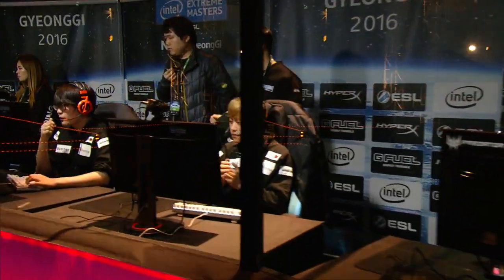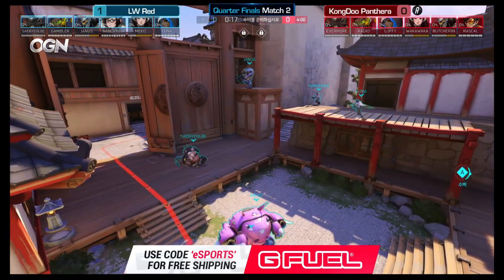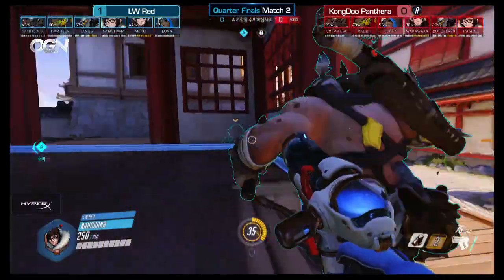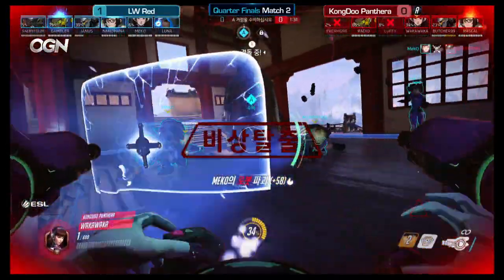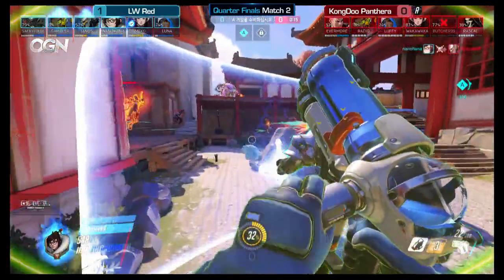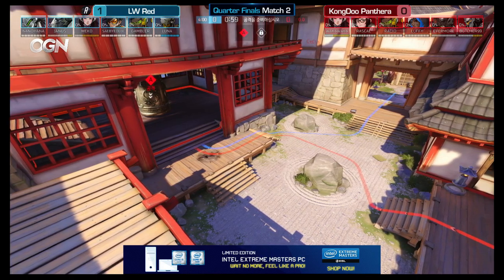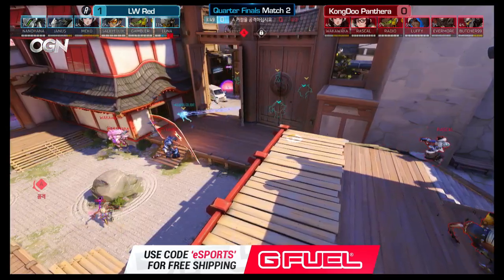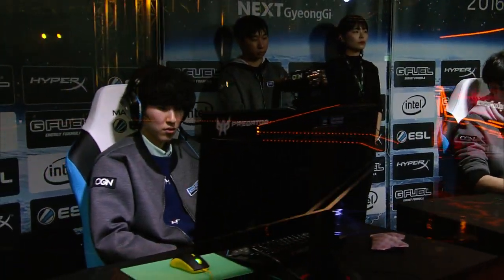Overwatch - LW Red vs. Kongdoo Panthera [Set 2] - Quarterfinal - IEM Gyeonggi Invitational 2016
Intel Extreme Masters presents the world's first Overwatch stadium event in South Korea: Overwatch IEM Gyeonggi Invitational.